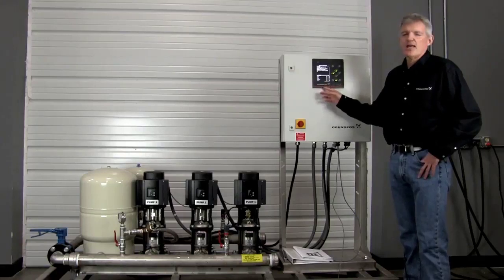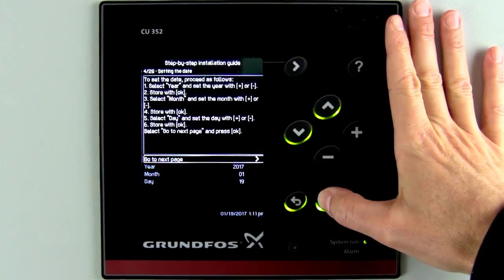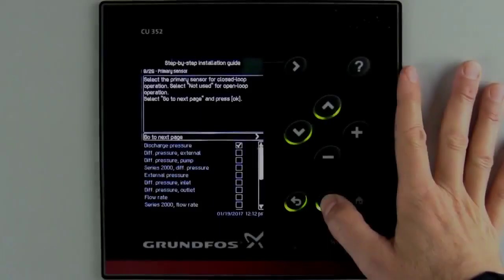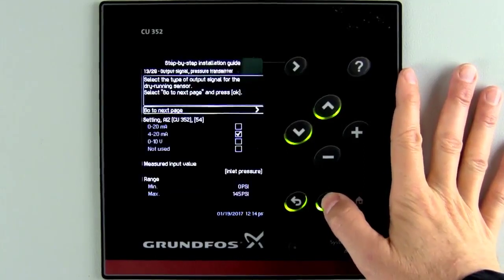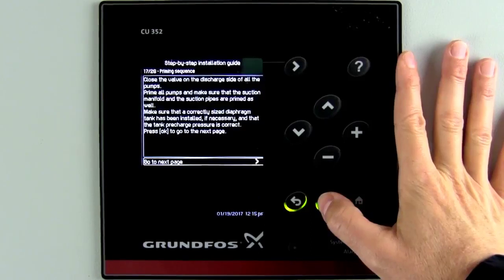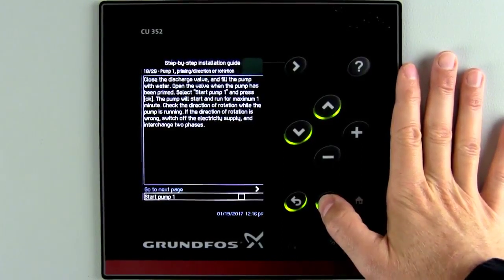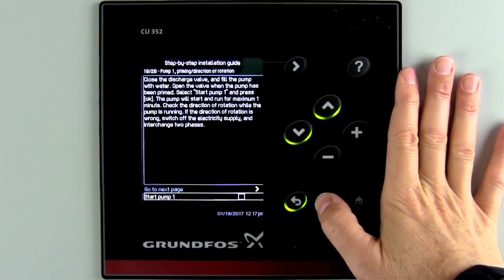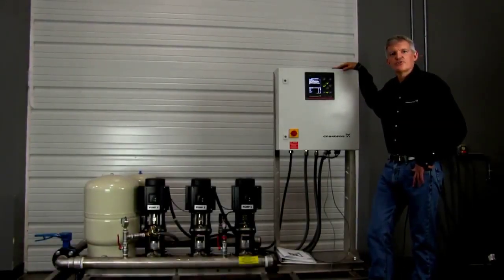Mastering the startup wizard: A comprehensive tutorial for Hydro MPC systems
Welcome to our comprehensive tutorial video, where we walk you through the intricacies of the Hydro MPC systems' startup wizard. In this demonstration, we'll explore all 26 screens of the startup wizard, providing a detailed tutorial on how to navigate through the onboard interface.

Throughout the video, we'll showcase the functionality of the startup wizard, guiding you step by step on essential settings. Learn how to use the buttons for navigation, set language preferences, configure date and time, and establish units of measure – all within the user-friendly interface of the Hydro MPC systems.

A notable feature highlighted in this tutorial is the ability to structure settings based on application type, whether it's pressure boosting or hydronics. We'll guide you through the process of establishing your pressure set point and configuring sensors, including dry run protection.

The tutorial provides clear and concise instructions for the priming sequence, rotational direction check, and ultimately, starting up the unit. Whether you're new to Hydro MPC systems or looking to enhance your understanding, this video is an invaluable resource.

Don't miss out on this in-depth demonstration that combines a tutorial with practical insights into the Hydro MPC systems. Watch now and become proficient in navigating the startup wizard.